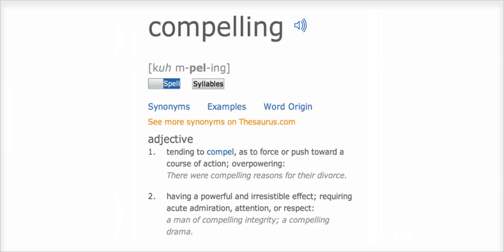AQA GCSE English Language Paper 2 Question 5: 'Compelling'